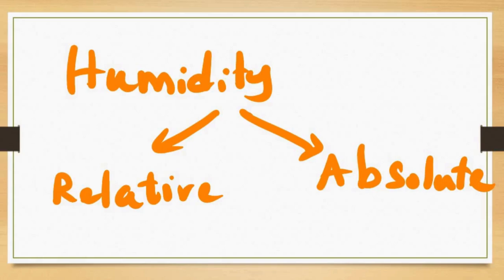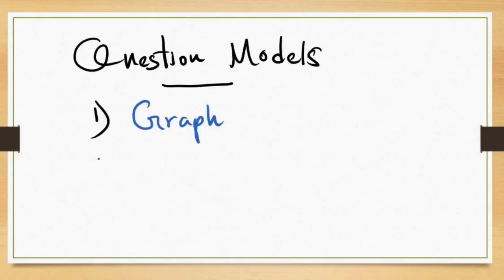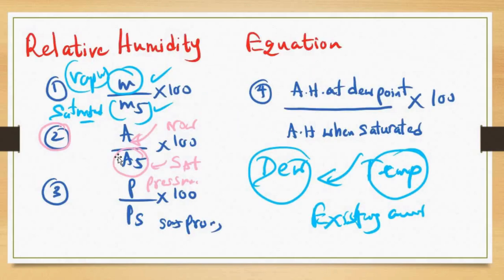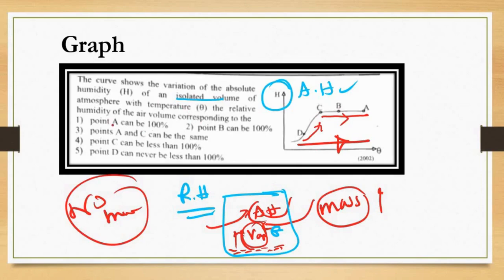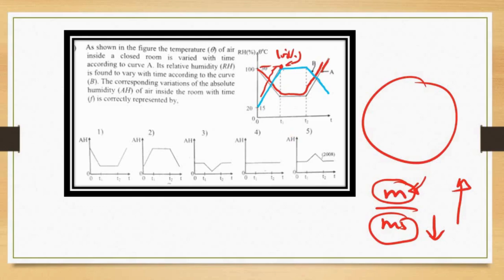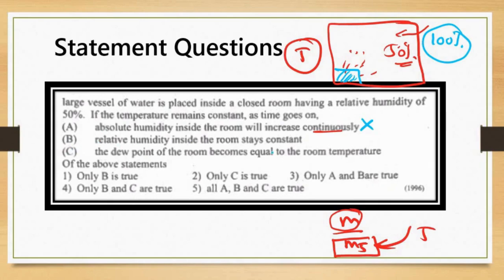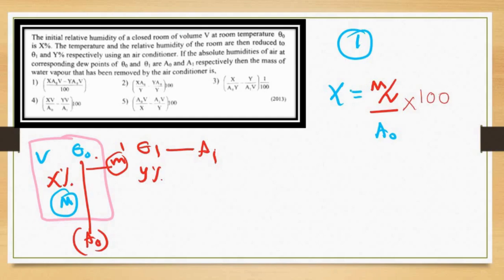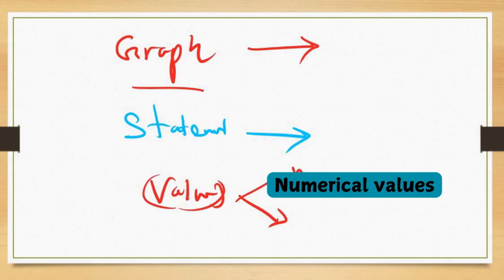Relative Humidity Question Models with sample questions |English Medium Physics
Here I have given you the question models that is in our A/L physics paper. Copy the question to your book and try it first. then follow the guide